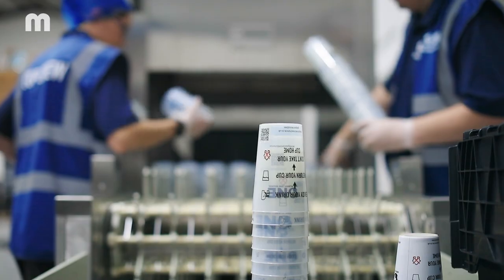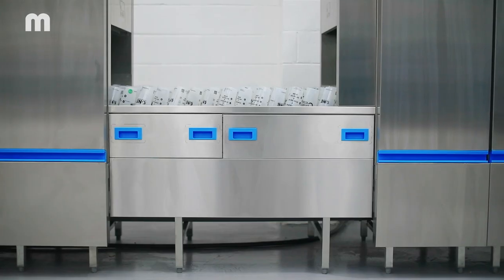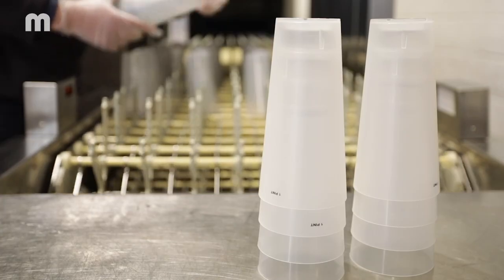MEIKO the strong Brand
We started out 90 years ago in a garage in the Black Forest – now we operate all over the world. Our professional solutions for warewashing, cleaning and disinfection are well received.